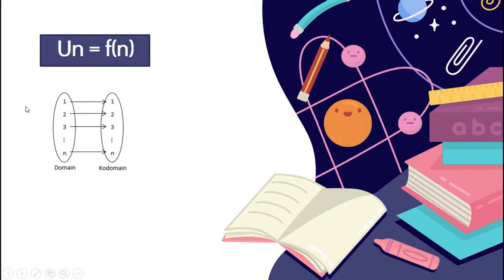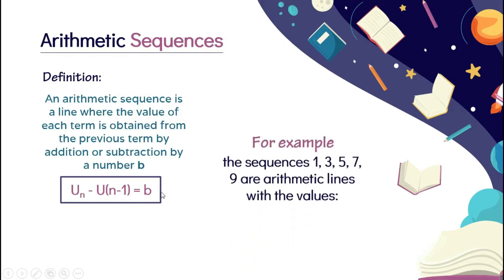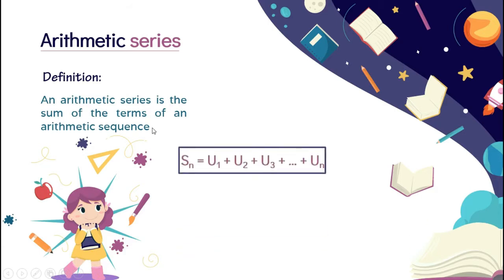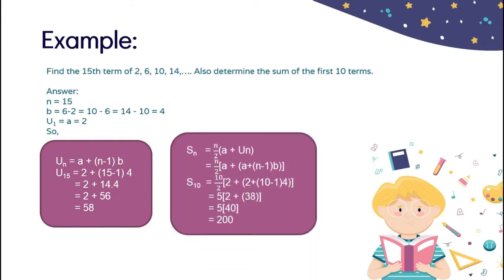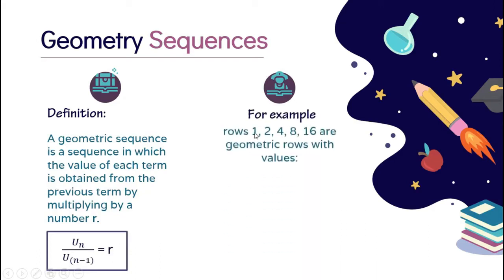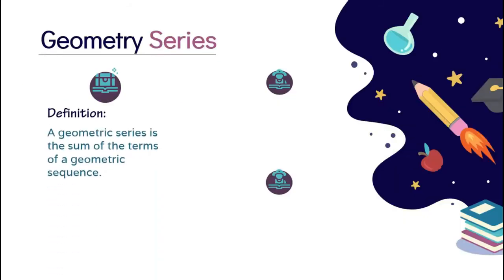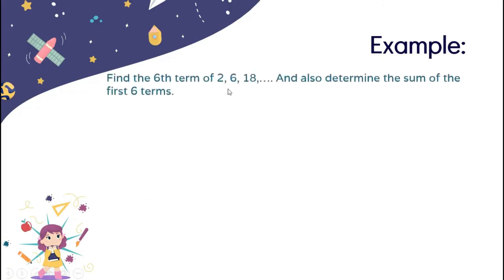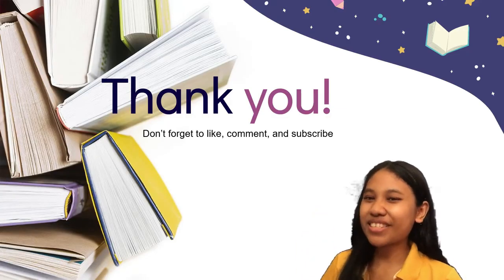Sequence and Series: Arithmetic and Geometry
Ni Luh Ayu Gita Saraswati
3A Mathematics Education